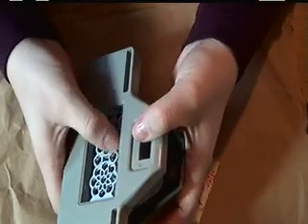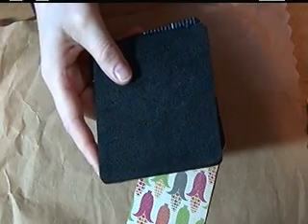Supply List for Upcoming 4x4 Mini Scrapbook Show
In this video, I will show you all of the materials you will need for the 4x4 Mini Scrapbook show that will be held on Tuesday January 22, 2013 at 7 pm MST.  Hope to see you there!

(I really did mean 2013 NOT 2012).